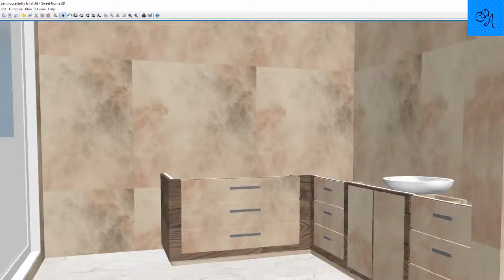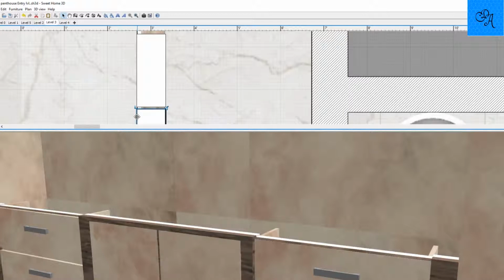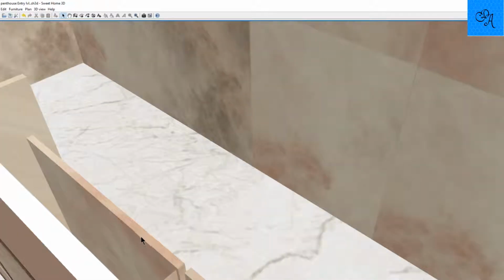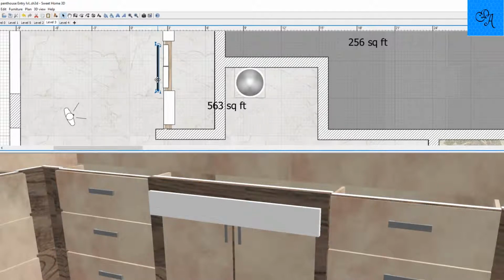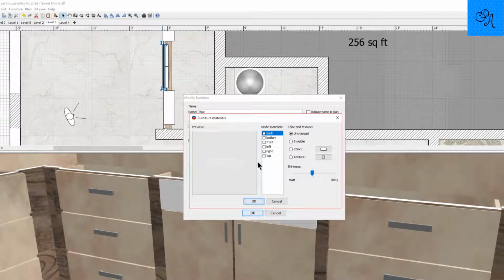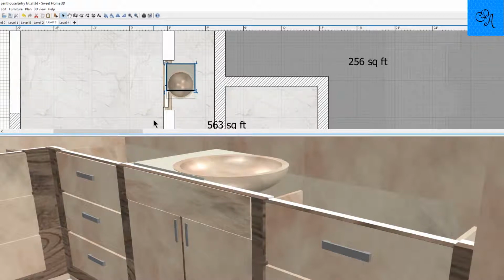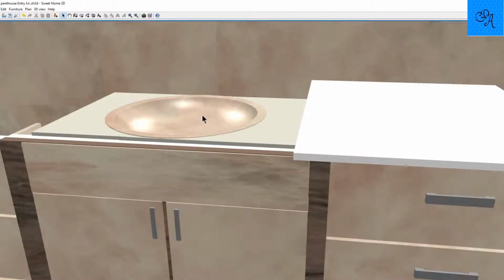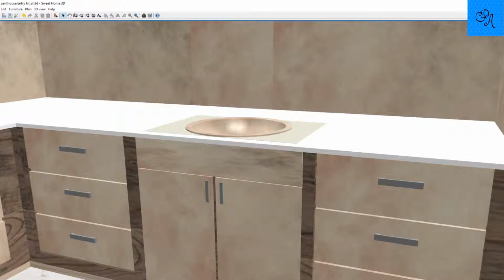sweet home 3d: custom master bath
In this video, we'll begin the process of designing a custom vanity for our master bathroom.  We also talk tech, and textures!